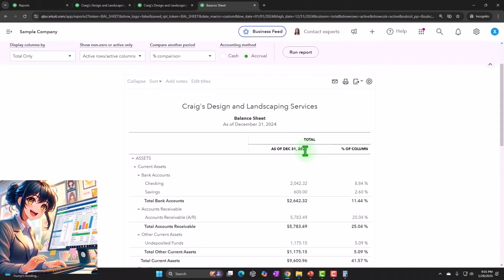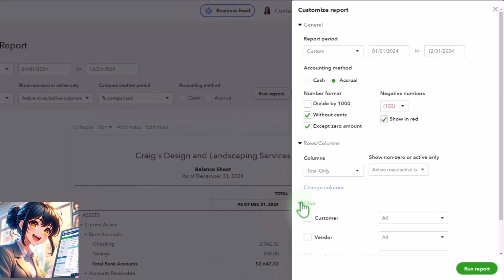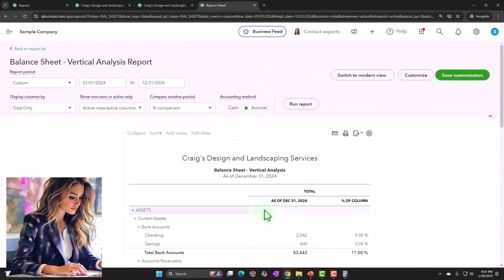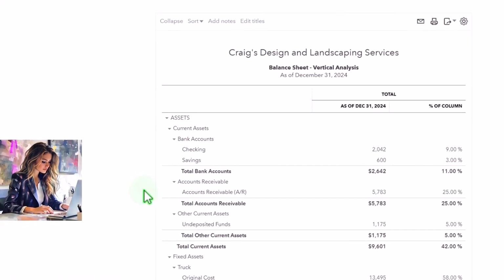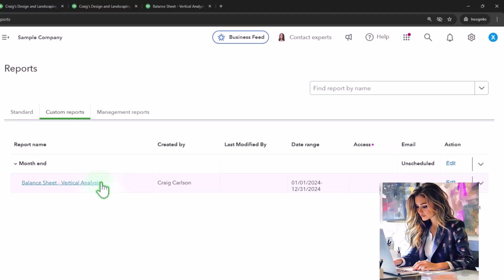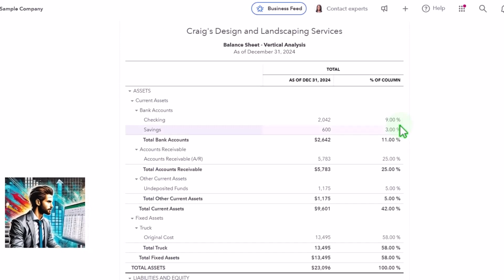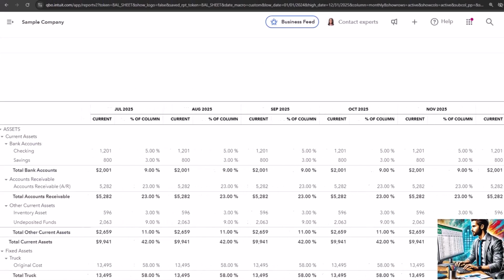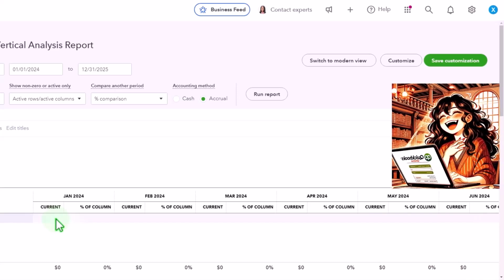Change Title of Report and Number formatting for Vertical Analysis Balance Sheet 3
Change Title of Report and Number formatting for Vertical Analysis Balance Sheet